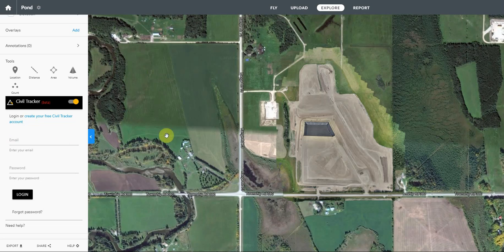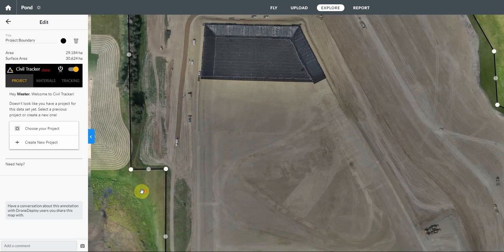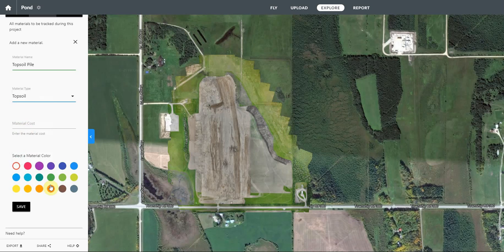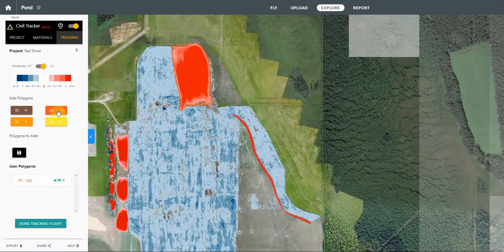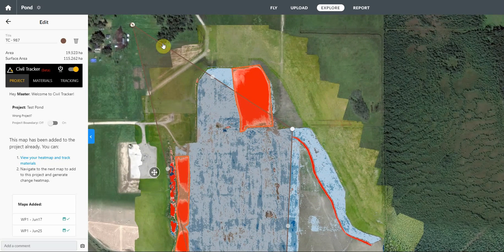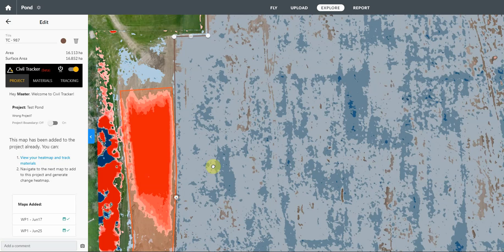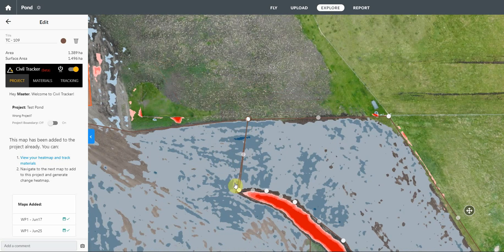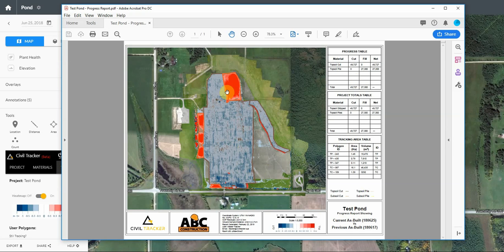Civil Tracker Beta-App Demo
Beta Product Demonstration.
0:00 - Create New Account
0:40 - Create New Civil Tracker Project
2:56 - Add First Data / Map to Project
4:26 - Set up Materials
6:32 - Start Tracking Change
17:28 - Tracking Summary
18:11 - Progress Report